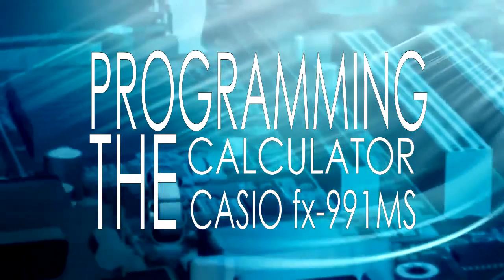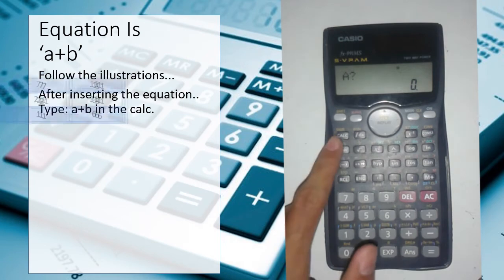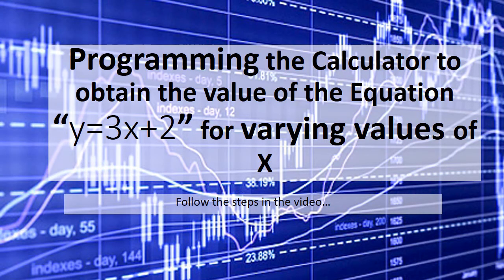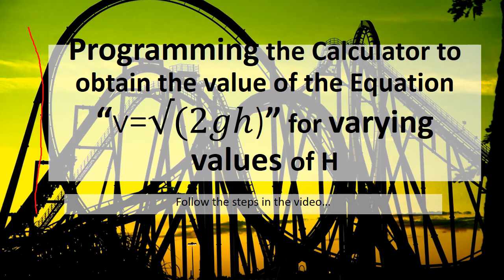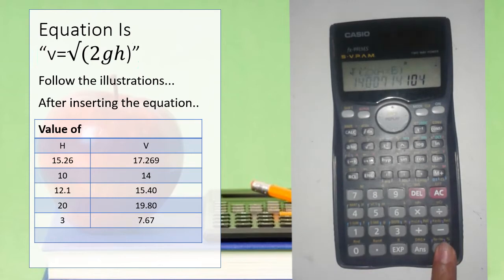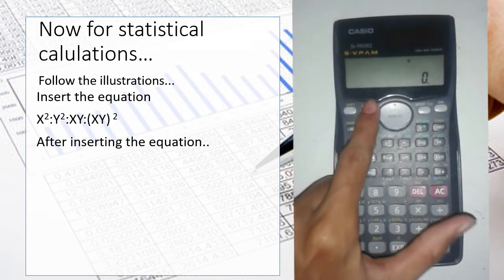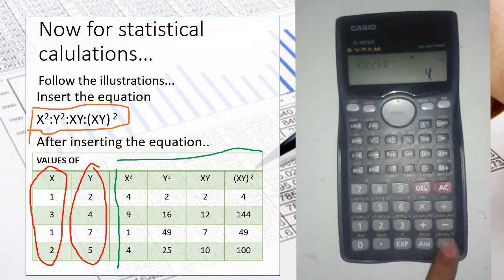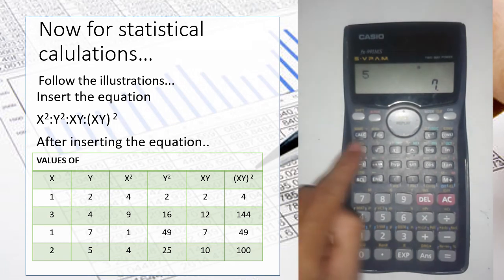Programming Calculator Casio fx-991MS | HYONKOWS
Assalamu'Alaykum,
The video features the technique to program the calculator.
This method can be used to calculate functions which have the same operation but only the magnitude of the variables changes throughout the series.